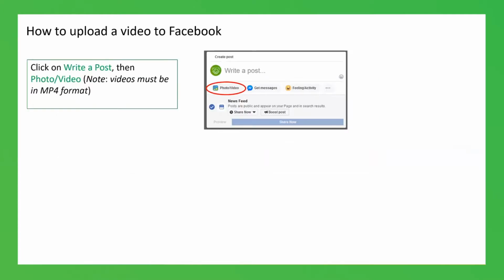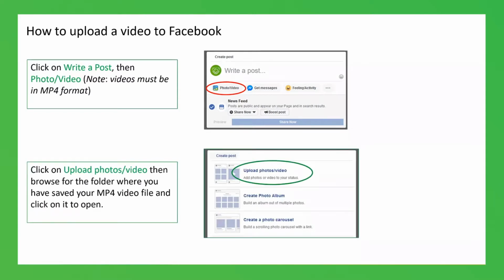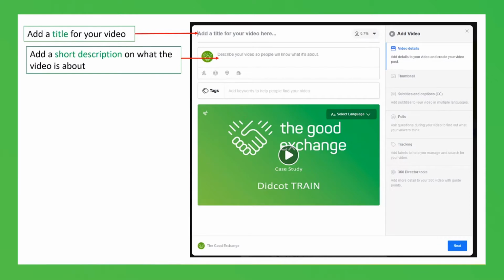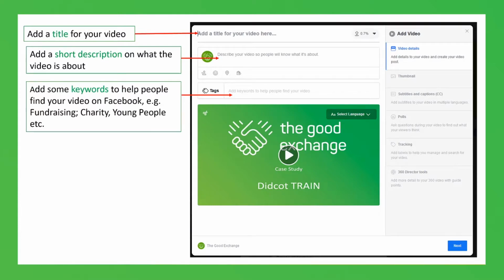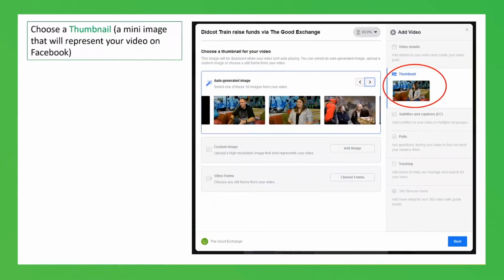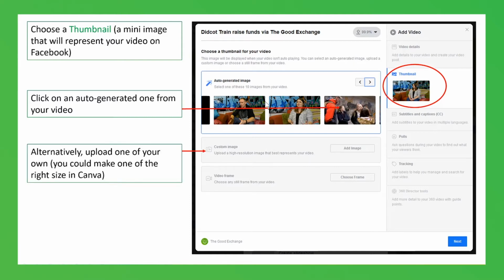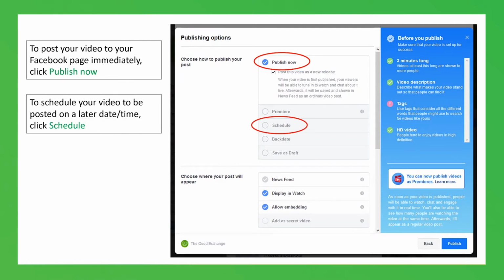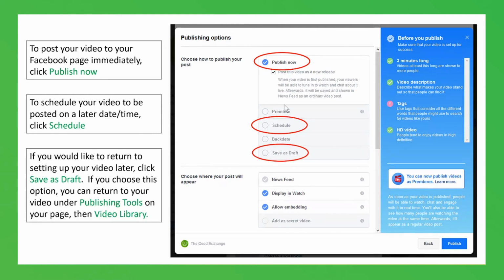Social media training - How to use video on Facebook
This is a shorter clip from our Next steps to using Facebook Webinar. Learn why you should use Facebook video, how to upload a Facebook video & posting your Facebook video.